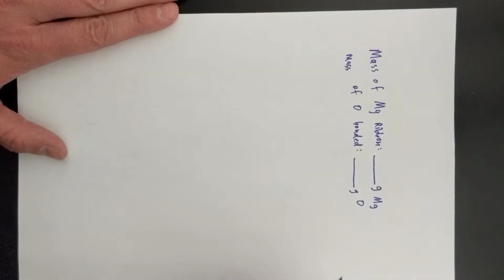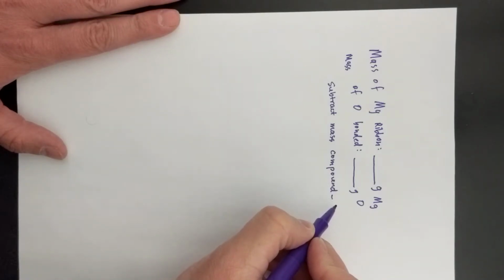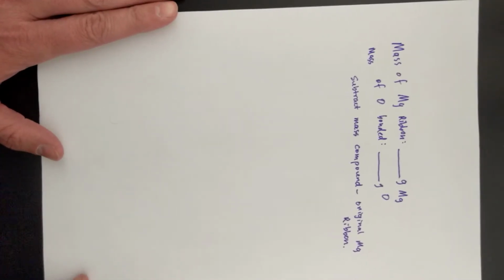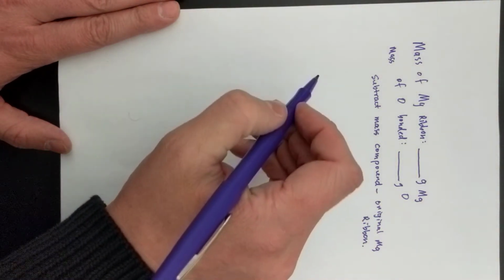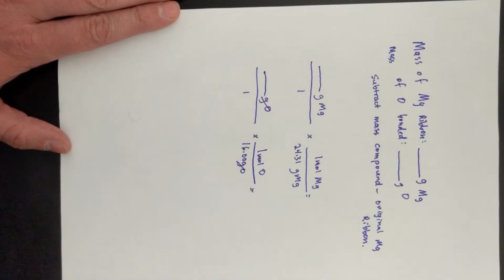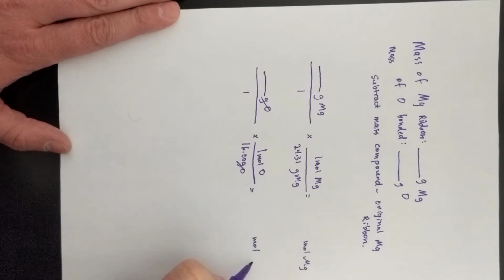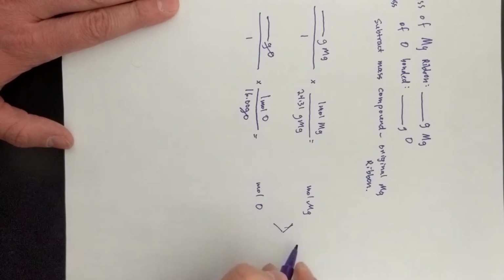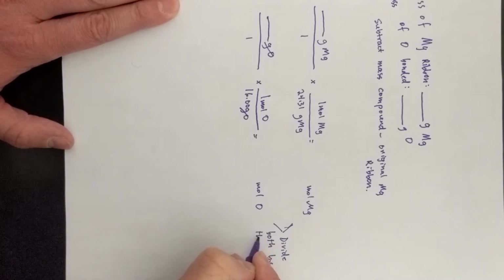Empirical Formula Lab Calculation